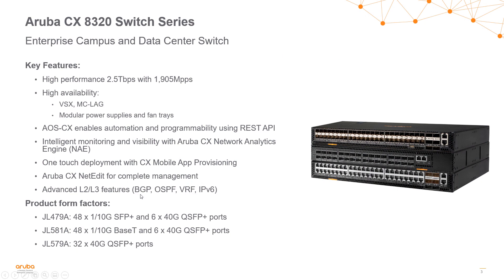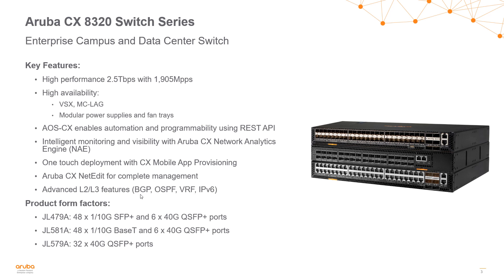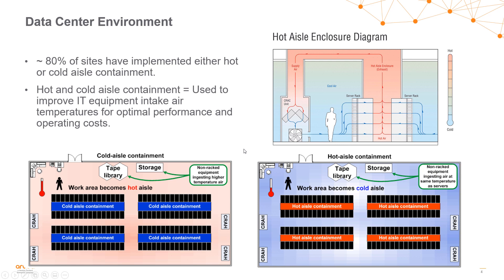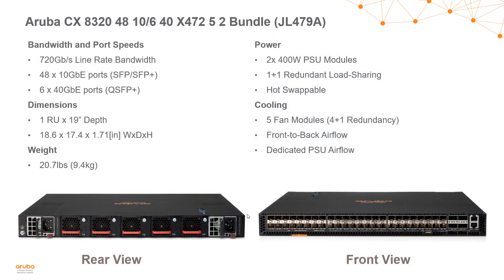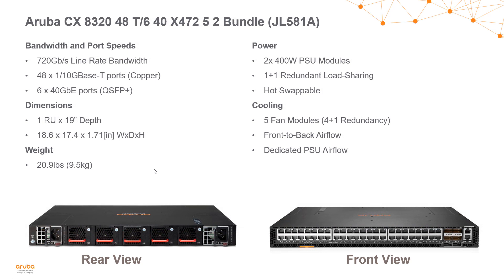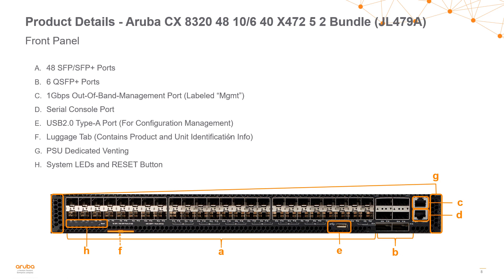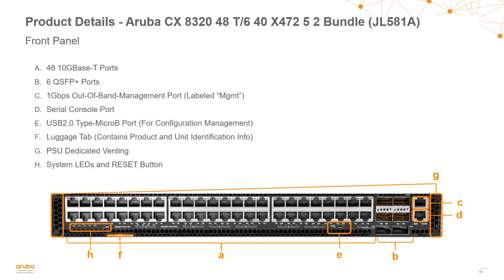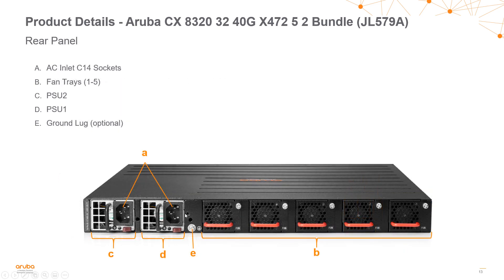HPE Aruba Networks AOS-CX QuickStart Series: HPE Aruba Networks CX 8320 Product Introduction